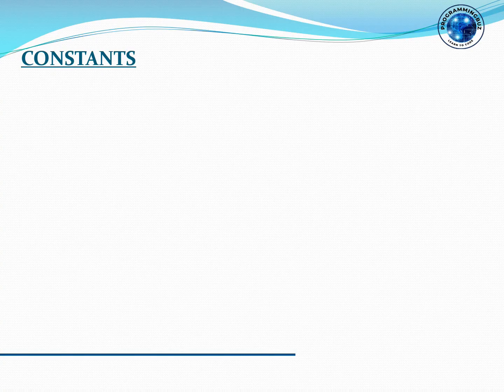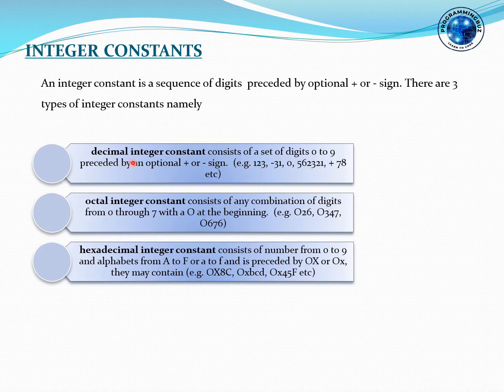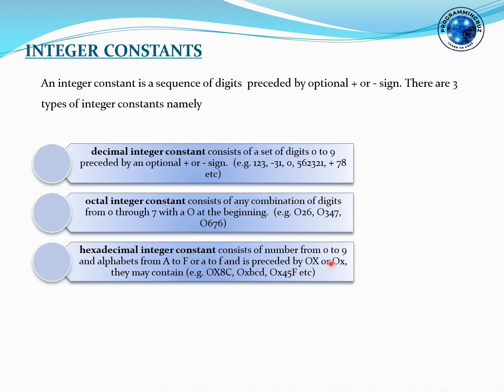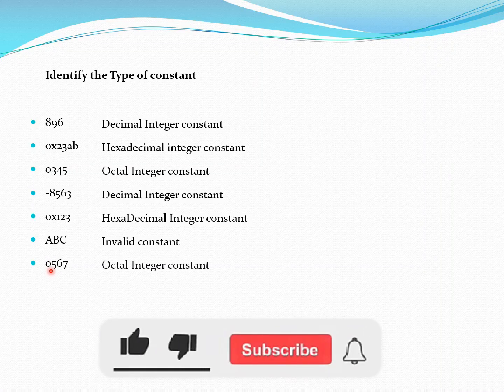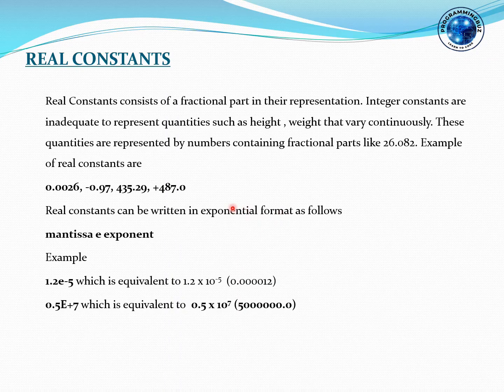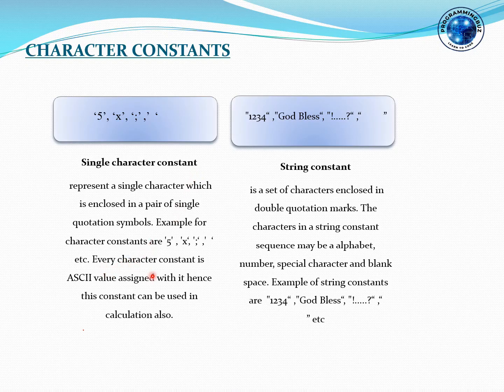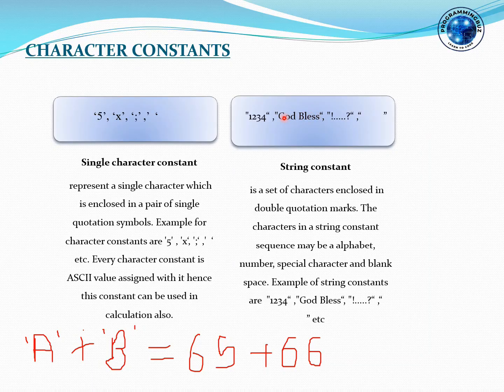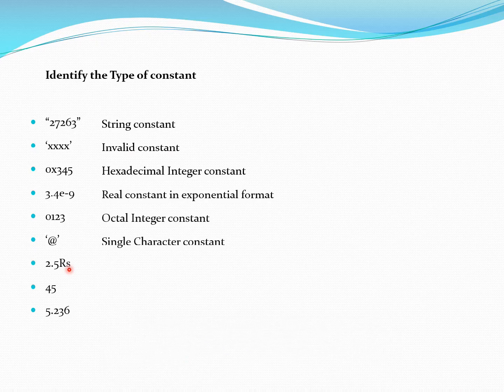06 Constants in C Language | Integer Constants | Real Constants | Character constants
Constants in C Language | Integer Constants in c | Real Constants | Character constants

different types of constants in c language
how many types of constants are used in c language
examples of constants in c language
definition of constants in c language
constants in c program
types of constant in c language
types of integer constants in c
integer constants in c
character constants in c
explain real constants in c
types of constants in c programming
what are the types of constants in c
constants in c language with example
integer constants in c language
types of c constants
constants in c programming language
C language lectures